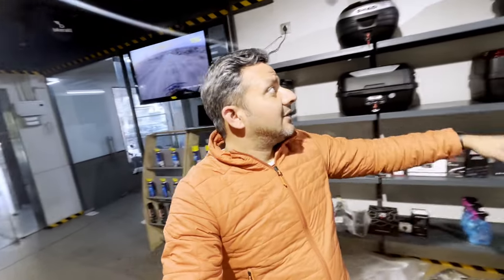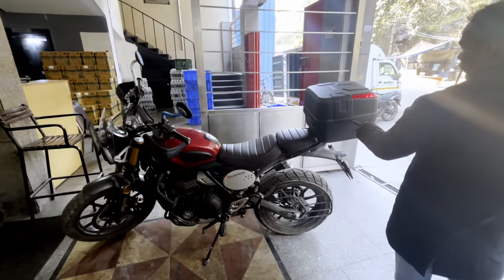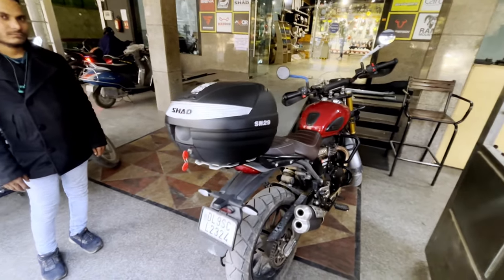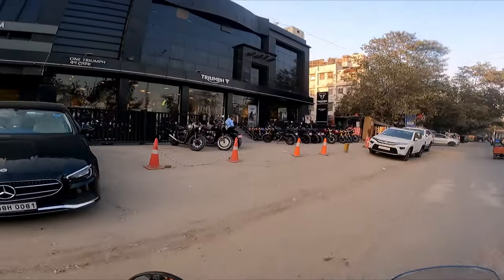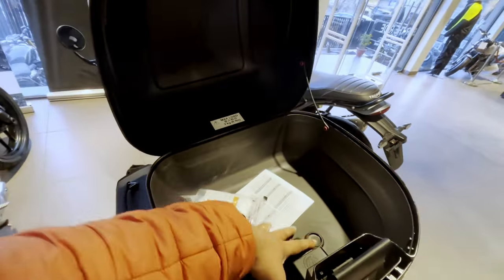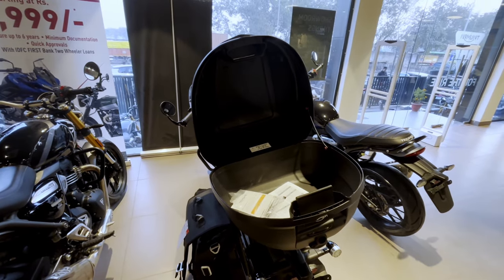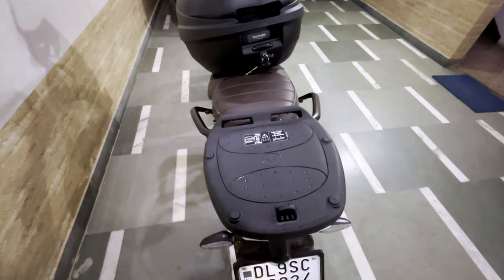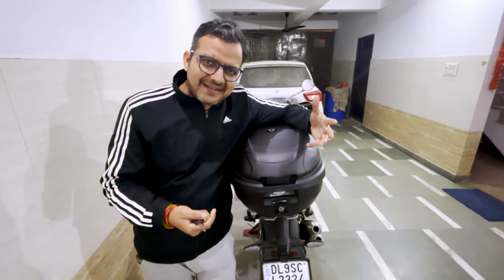Best Top Box For Triumph Scrambler 400X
Hi guys in this vlog I am sharing the information about how to find the best fit top box for ur Triumph Scrambler 400X/bikes and how to fix it and remove it from the bike.

1. Camera :- DJI OSMO POCKET
2. Action Camera :- GOPRO HERO 9 & Yi Action Cam
3. MIC :- GODOX, BOYA & MAONO
4. Lights :- ULANZI & GODOX
5. Drone:- DJI Mini 2